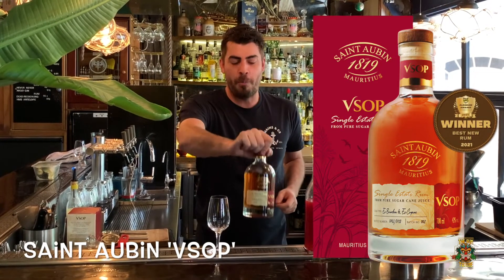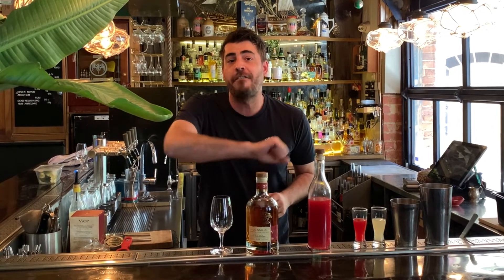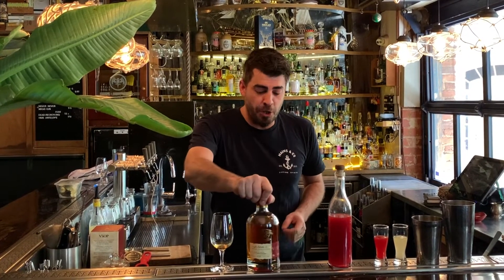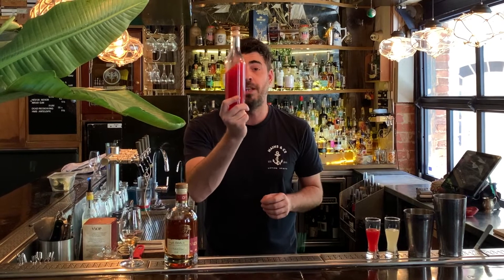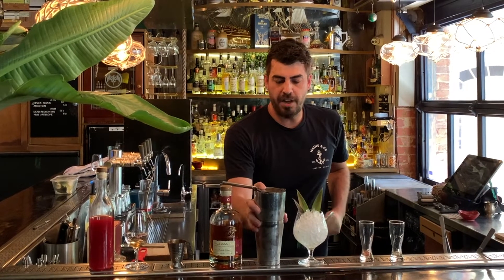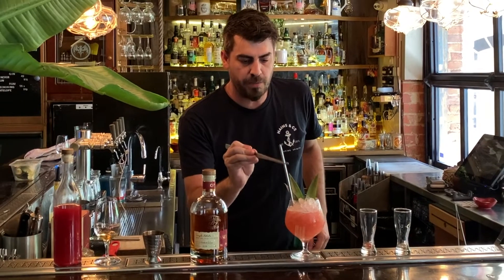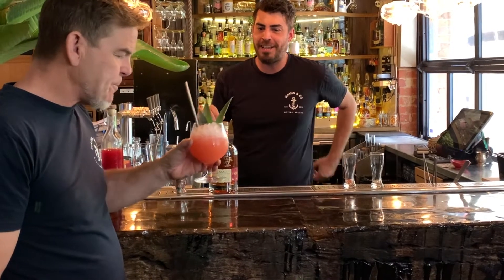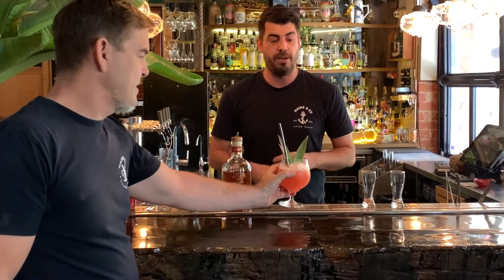Saint Aubin VSOP Rhum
Tasting and review of the Saint Aubin VSOP - The Rum Tribe's 'Rum of the Month' for February. A Fantastic Rhum Agricole aged in ex-bourbon and ex-cognac casks for a minimum of 4 years. Cody from 'Hains & Co' rum bar in Adelaide takes us through this fantastic rhum, and makes a cocktail!